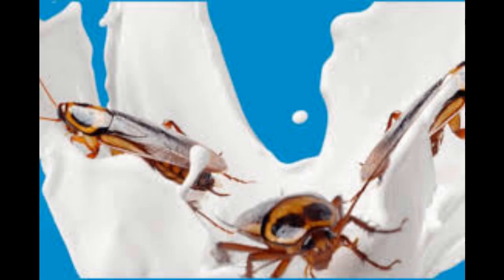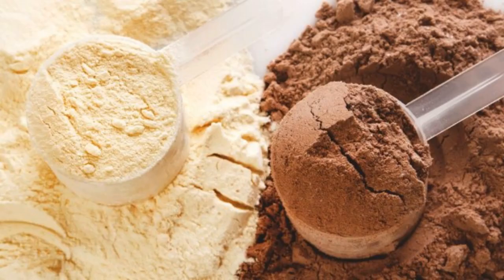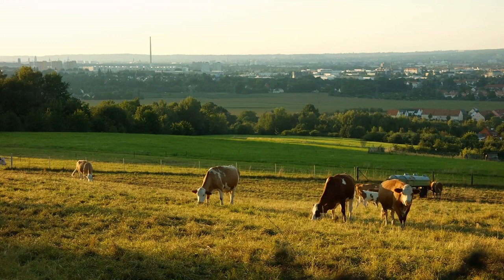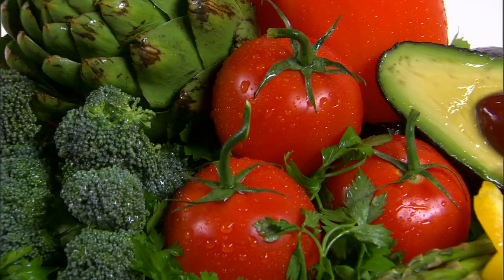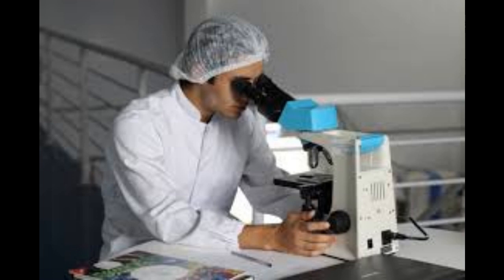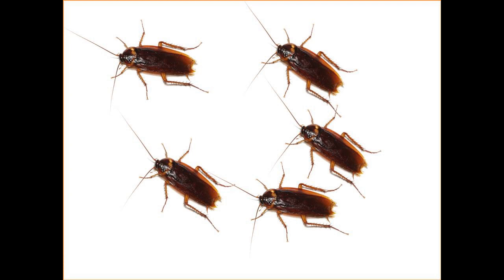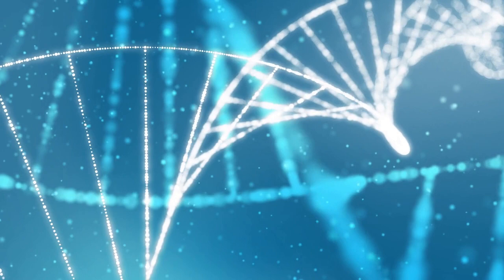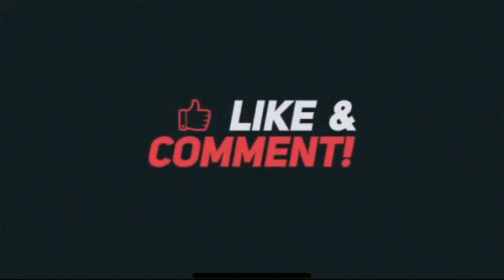Next-Generation Super Food | Cockroach Milk which is better than the cow milk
Cockroach milk which is a big buzz amongst the nutritionist and scientist because of its nutritional value. Although it is not yet tested over human beings, trials are going on. Don't know but maybe in the coming future it would be a next superfood in the market...